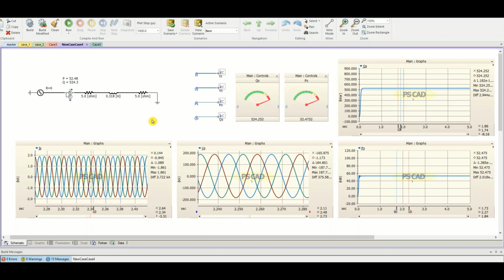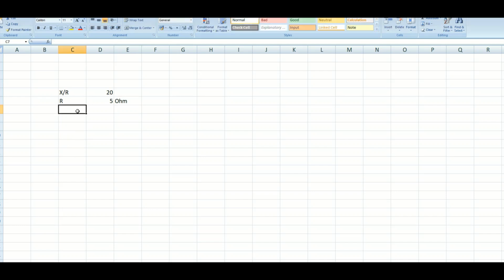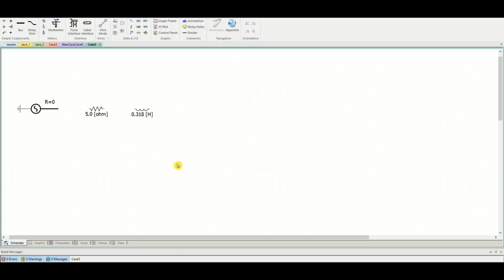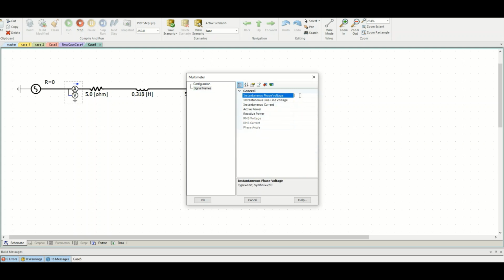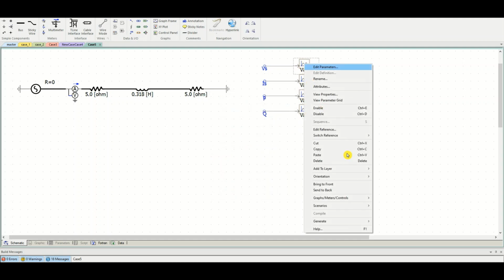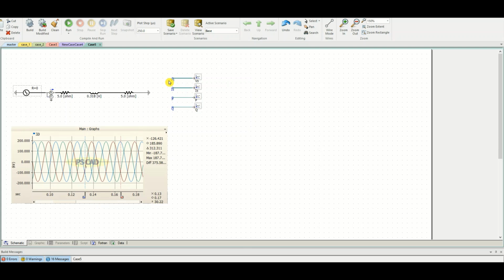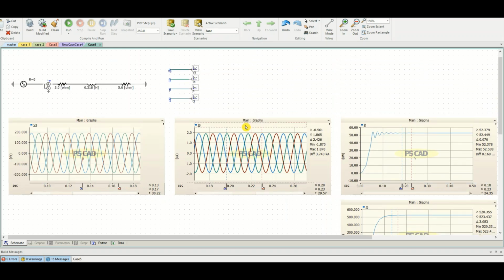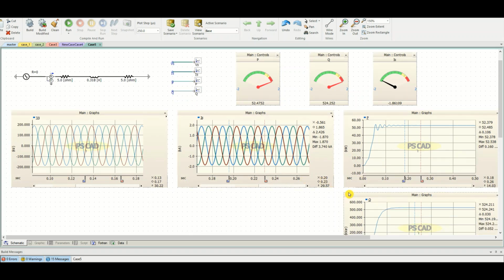PSCAD Modelling and Simulation II Power System Study using EMT Software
PSCAD is a very powerful tool to perform power system dynamic and transient study. This EMT software helps analyze the power system behavior with maximum accuracy.
This video shows how a simple network can be modelled and analyze the simulation results.